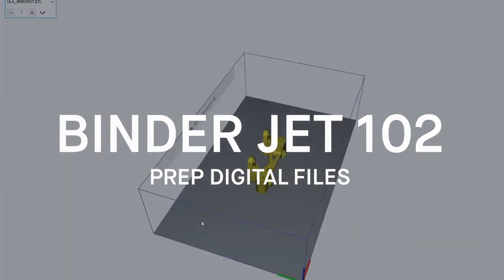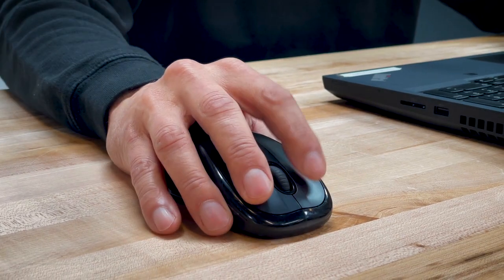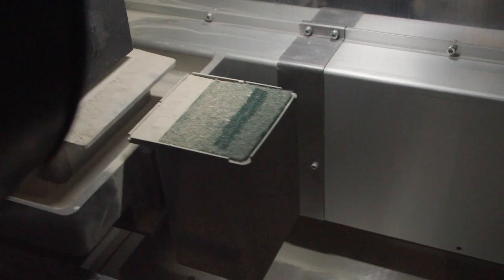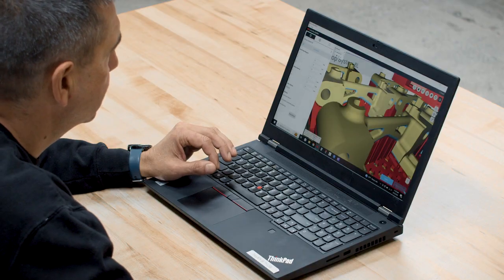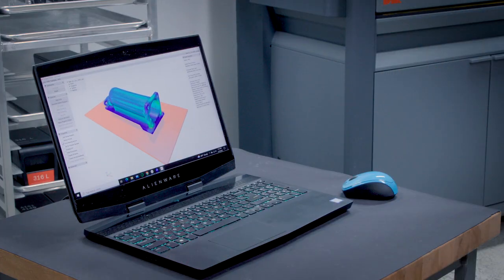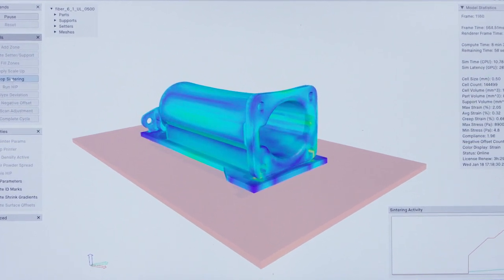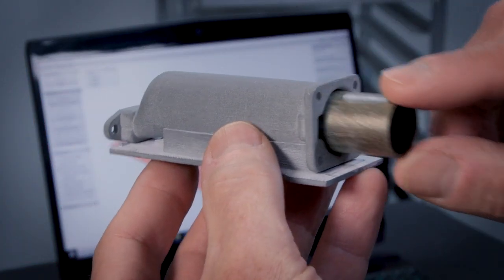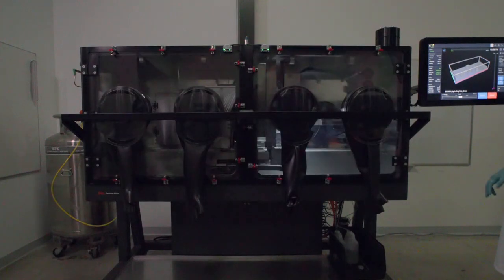Binder Jetting 102: Digital File Prep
Get started with the binder jetting workflow with the preparation of your data. Metal 3D printing takes designs from digital file to final parts and Desktop Metal Live Suite software makes it easy to generate and optimize binder jetting builds for printing and sintering success.